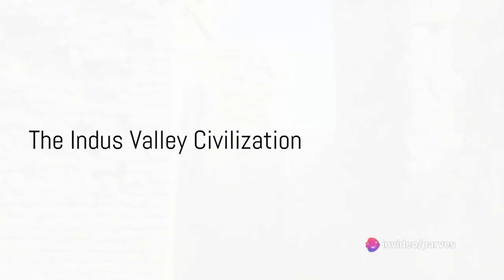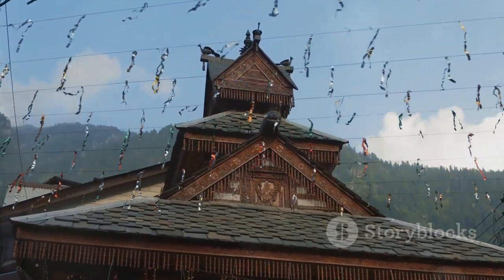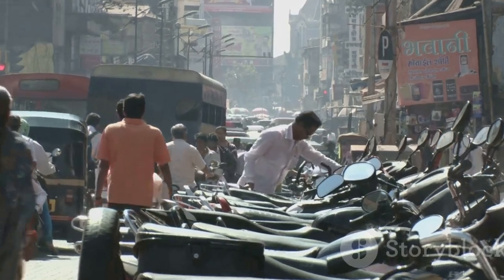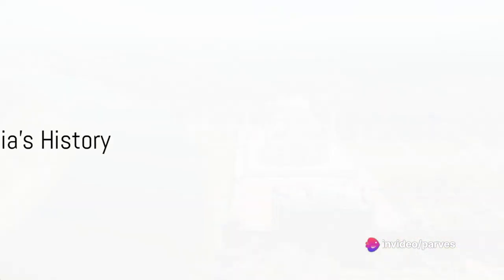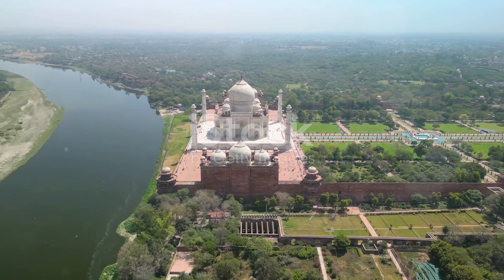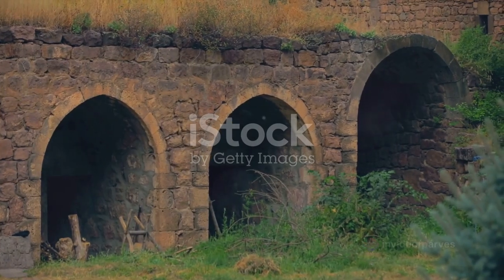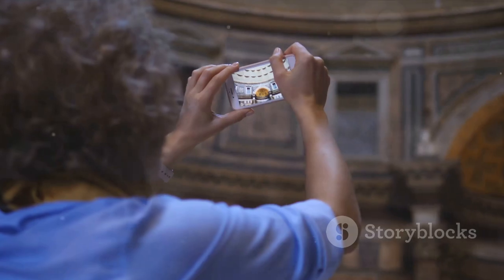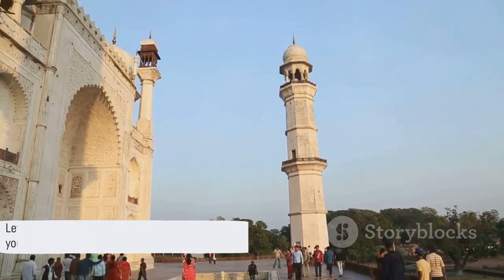INDIAN HISTORY OF ARCHITECTURE